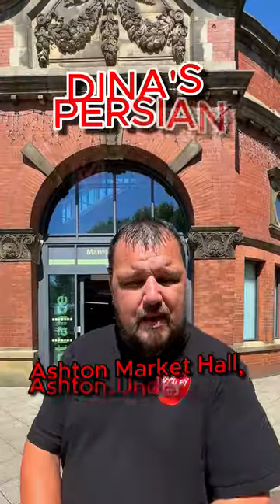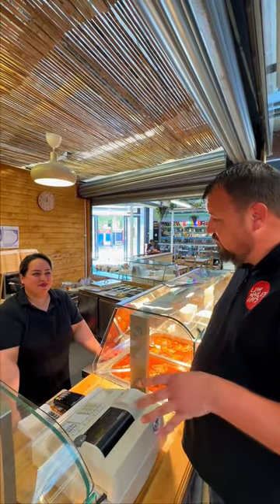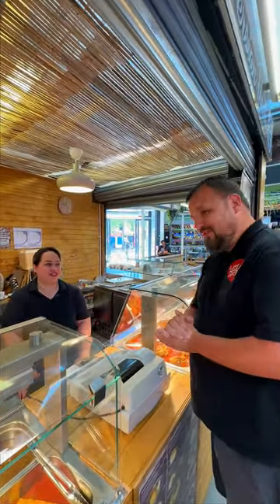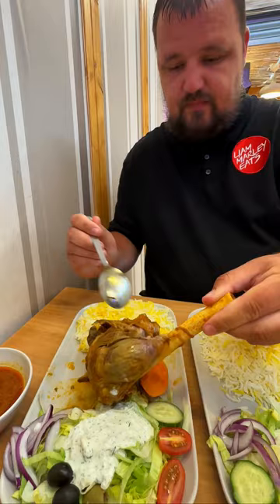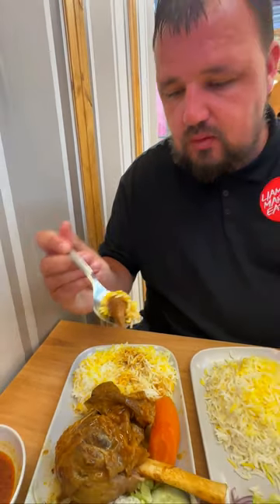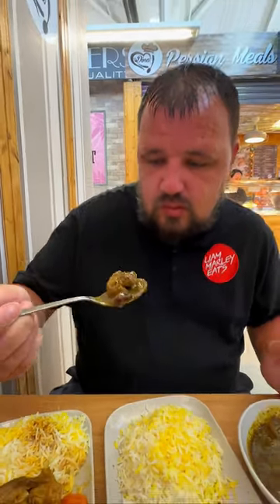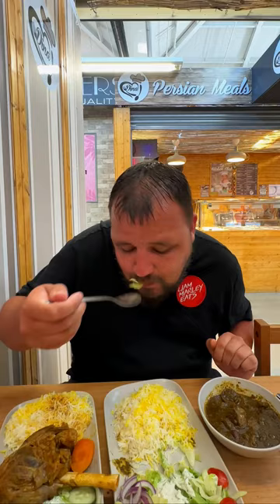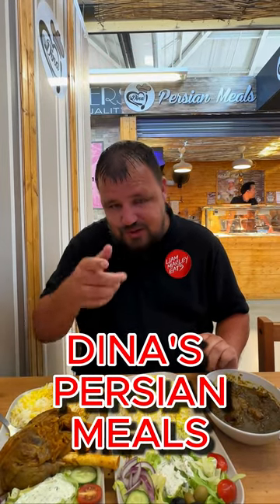Dina's Persian Meals | Liam Marley Eats | Middle East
Dina's Persian Meals can be found inside the Market Hall in Ashton-Under-Lyne, Manchester. They are serving up popular and traditional Iranian food from Ghormeh Sabzi and Lamb Shanks to Chicken Shawarma and Slow roasted chicken with saffron rice.